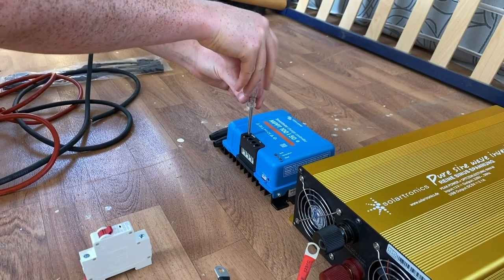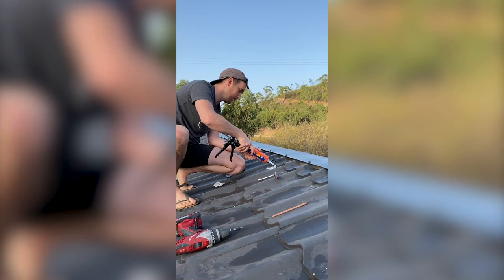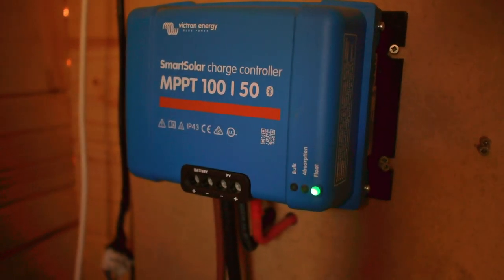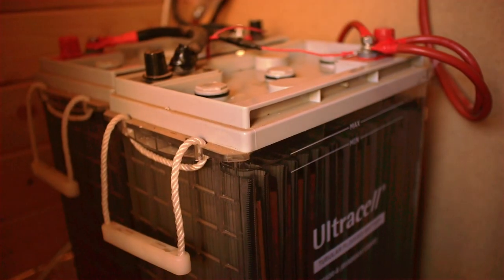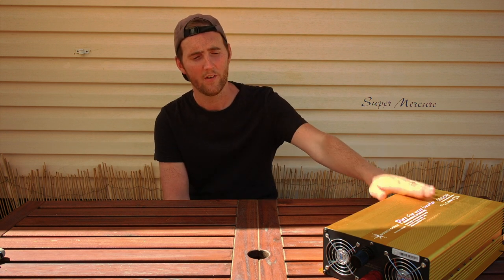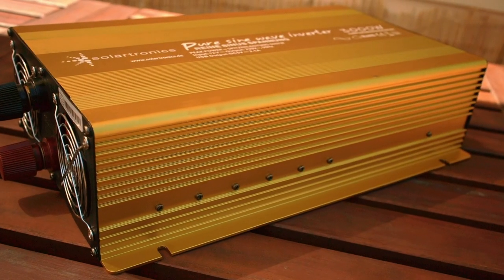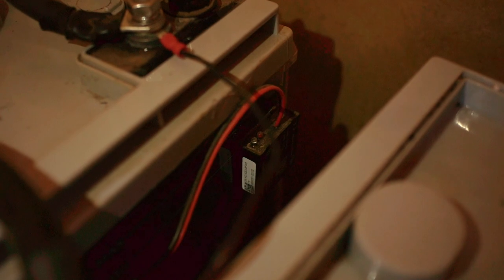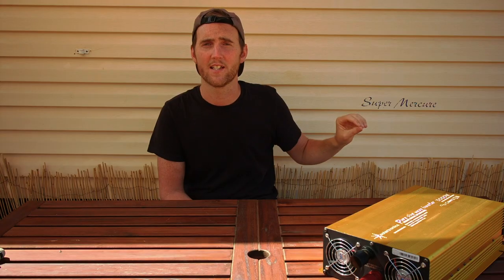Solar Guide For Portuguese Off-Grid Tiny House - Life Reimagined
This week Jack sat down and went over how we installed the off-grid solar system in our tiny house in Portugal. He goes over all the decisions that you'll have to make to size your system, choose the right components, and install them safely.

Note: We still need to install our earthing rod and earth our system. This is not discussed in the video and will be featured later. This is an important step though and shouldn't be avoided.